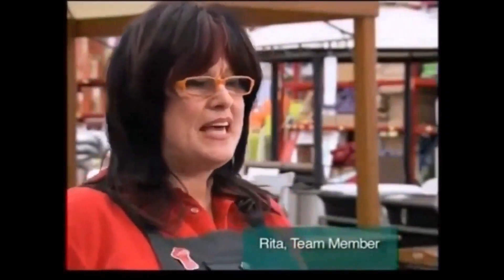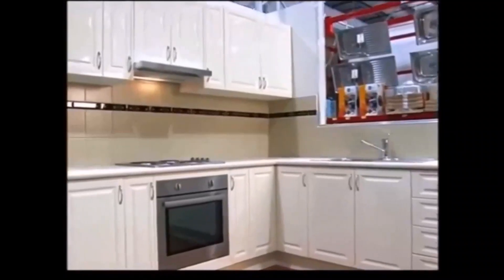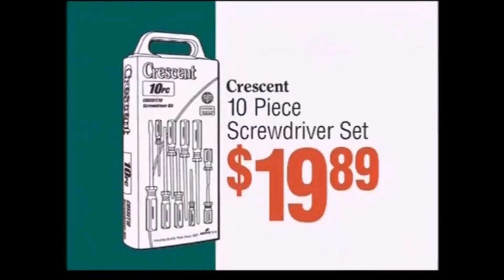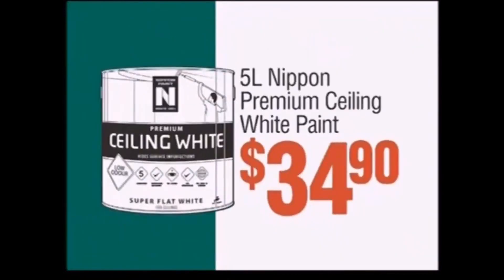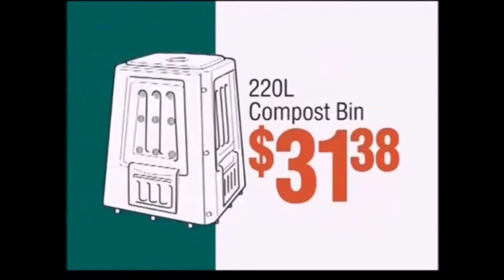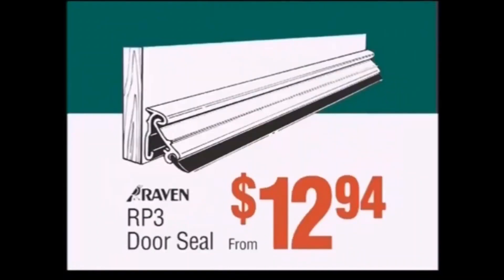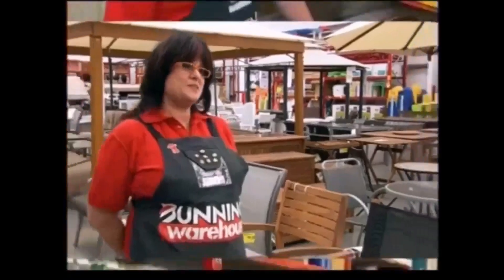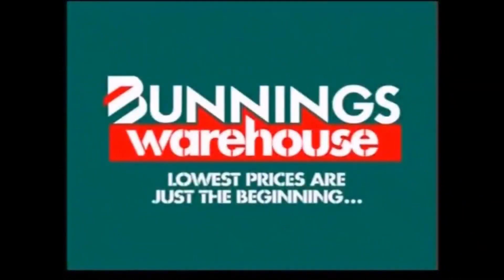Evolution Of Bunnings Warehouse Ads 1996 2023 1080p Trim Trim 23